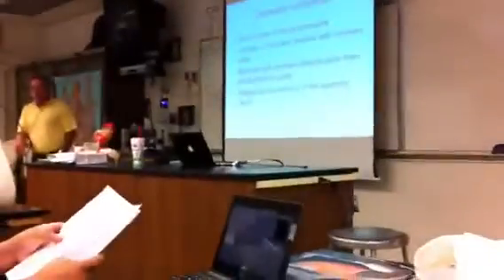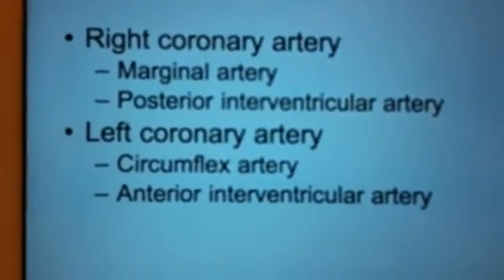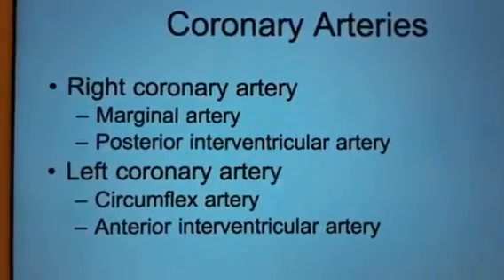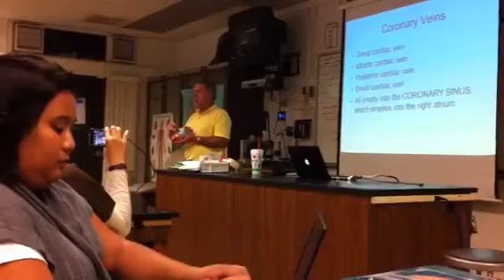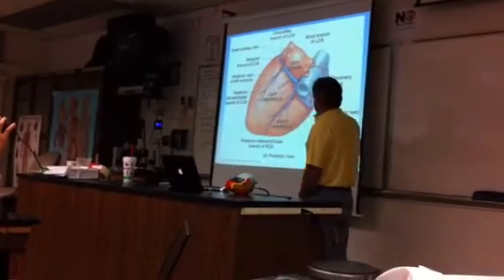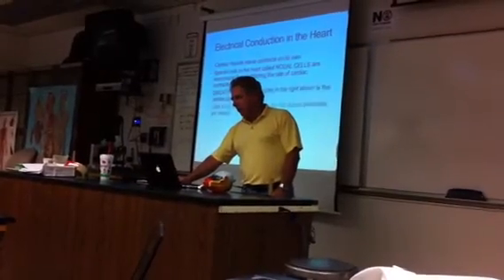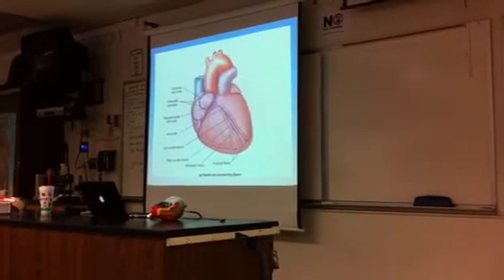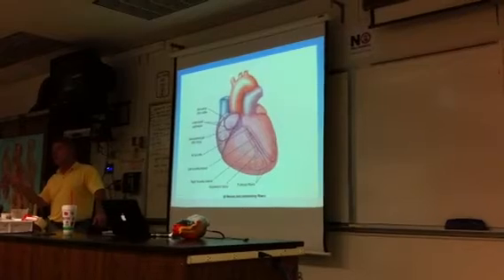Lecture ( July 21) prt 1